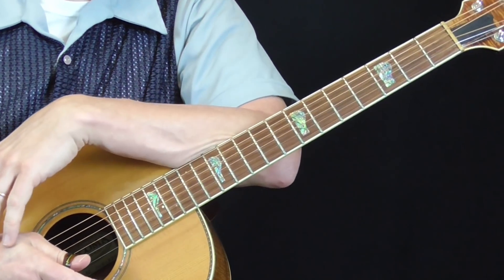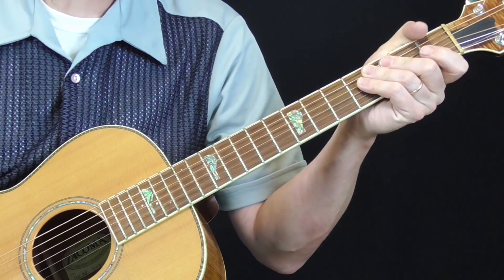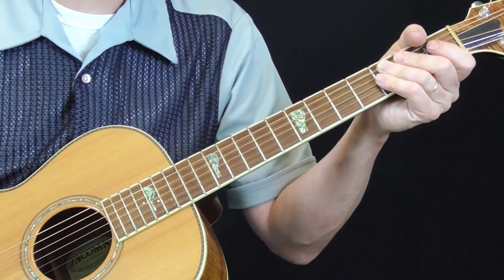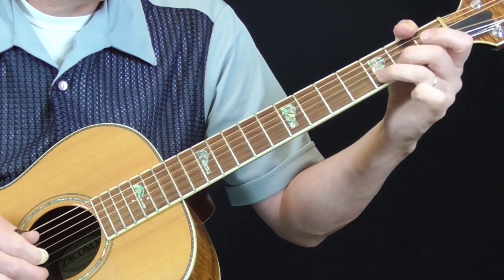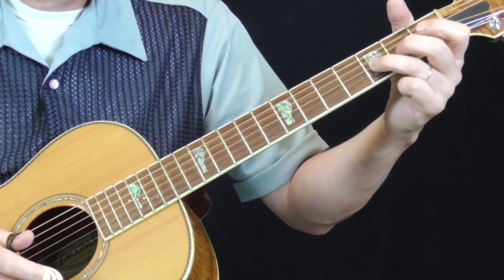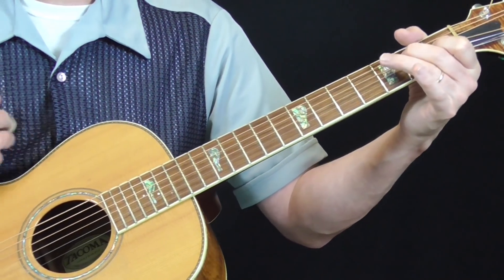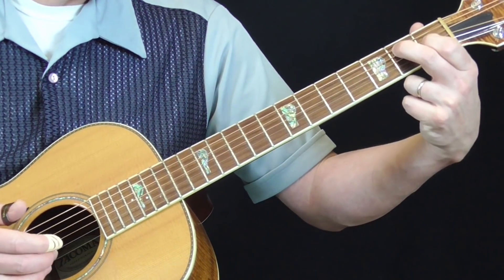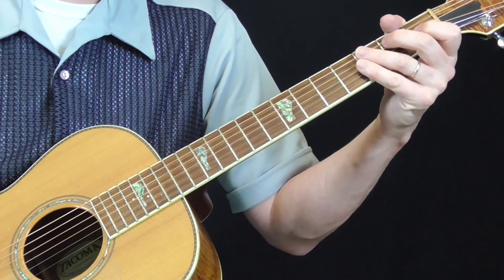Lonnie Johnson Guitar Lesson Blue Ghost Blues Part 1 Intro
Lesson TAB

Old School Blues Guitar - Official Site!